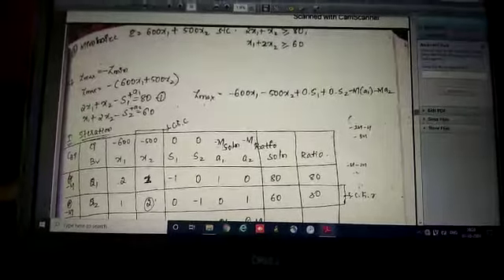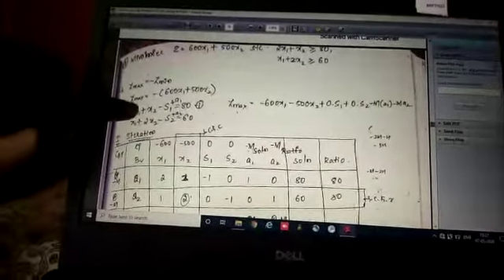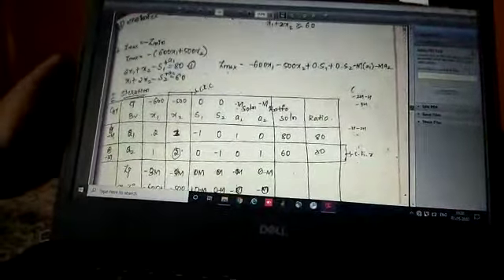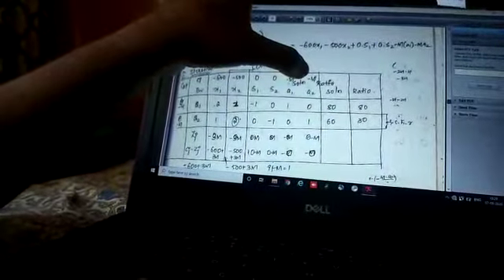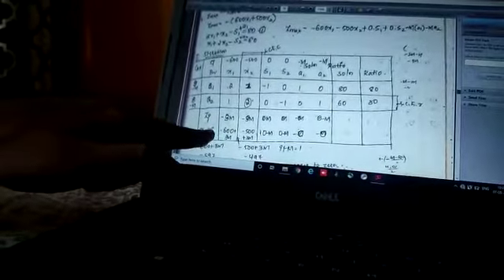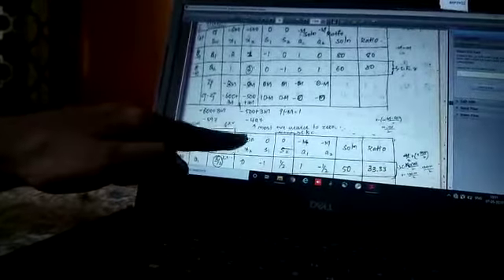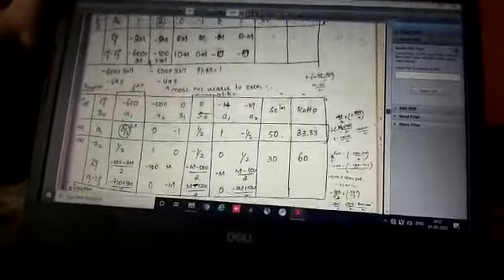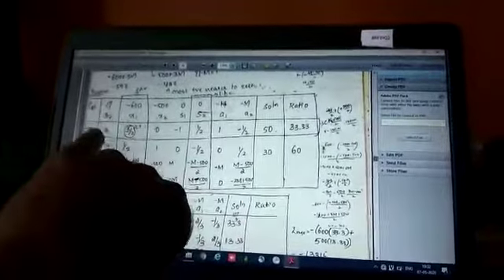Operation research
Big(-M) -4